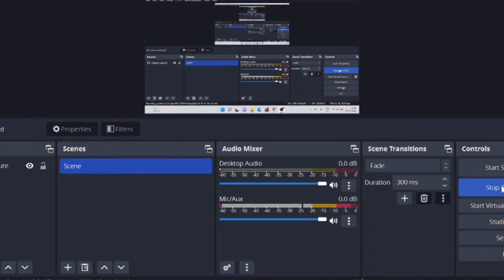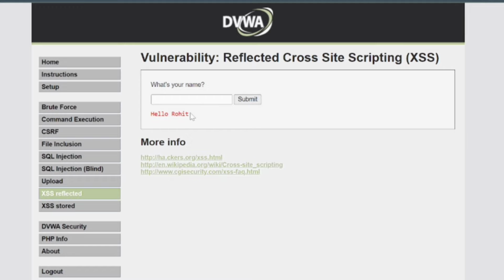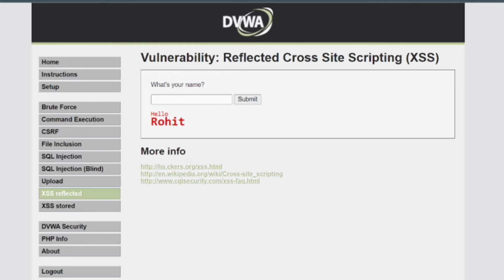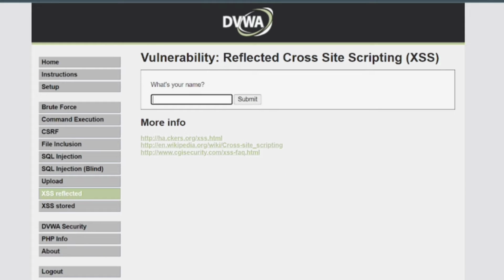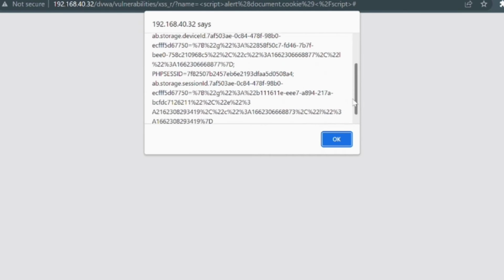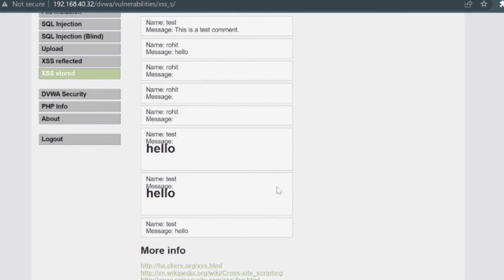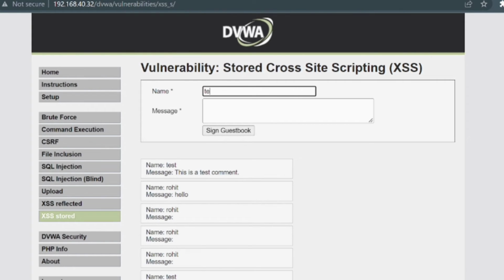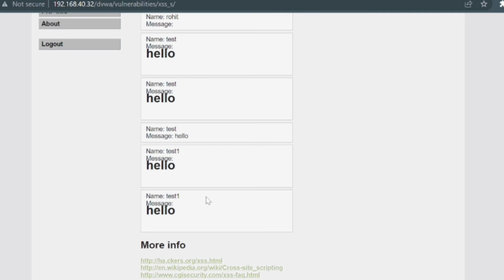what is cross site scripting?| cross site scripting attack| hacking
In this video, you can learn about cross site scripting attack 🔥✨

🔥TO CREATE DEMAT ACCOUNT 🔥
ANGEL ONE LINK:- I recommend you use Angel One App for hassle-free trading and win a scratch card worth up to Rs. 2000 as well as an offer bundle worth Rs. 5000 that has these special deals for you:
 1. Brokerage cashback up to Rs. 500 for 1 month
 2. Free 1st Month MTF up to Rs 500
 3. Free ARQ Prime Premium Advisory